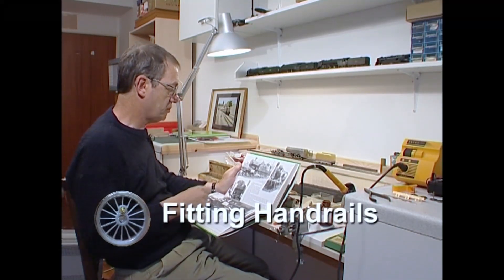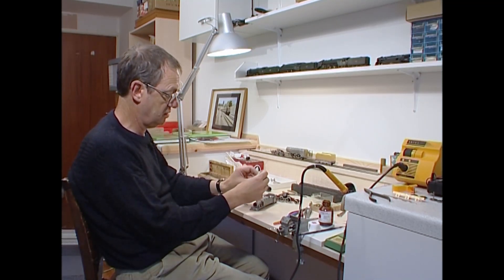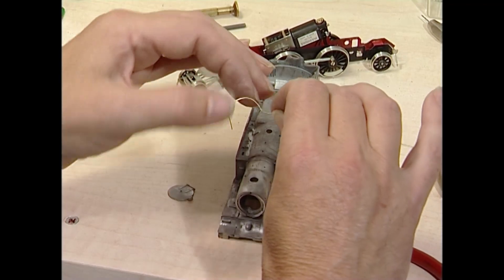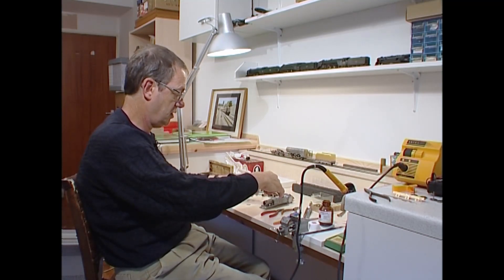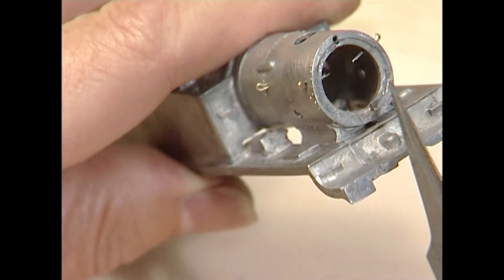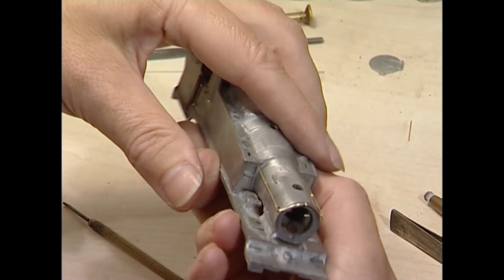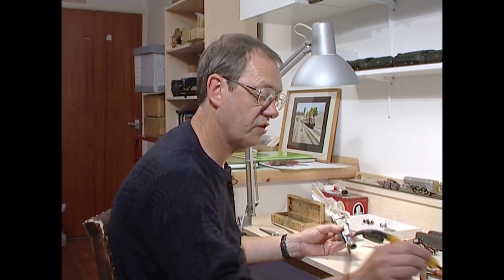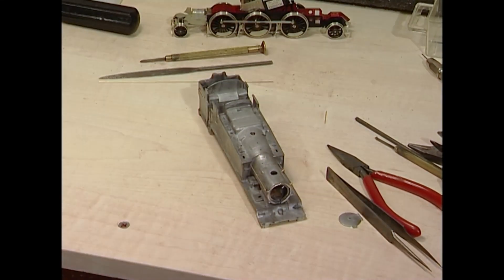Loco Kit Building Part 7 - Fitting Handrails